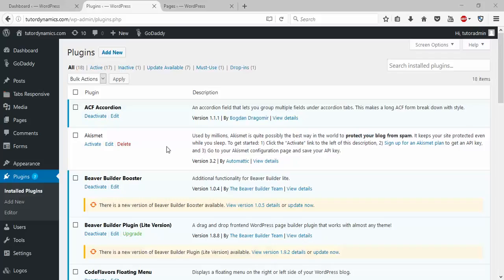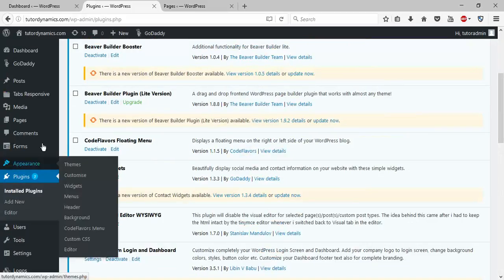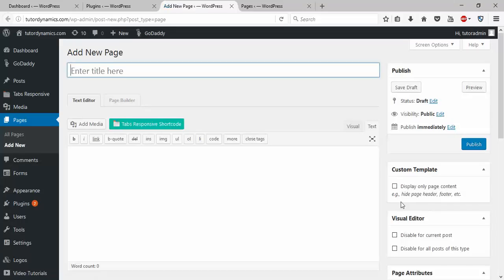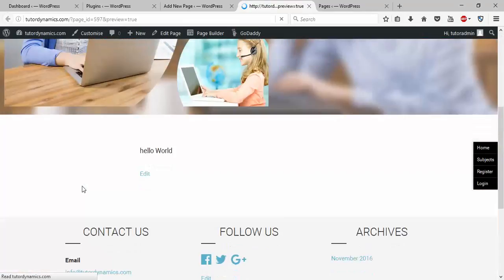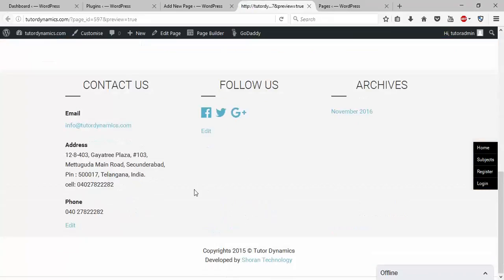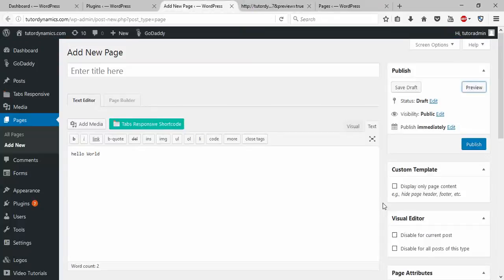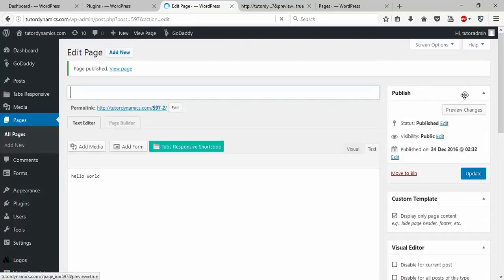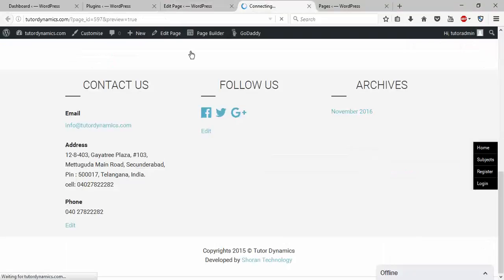How to Remove Header and Footer for Current Page Template in WordPress Website - Intact Abode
Hello guys in this video i will show you how to remove header and footer content of the current  and default theme of your wordpress,
so people who wants to remove their content you need to install a plugin called just the page.